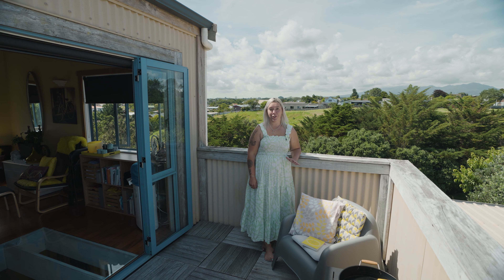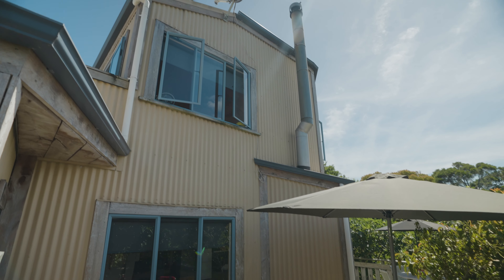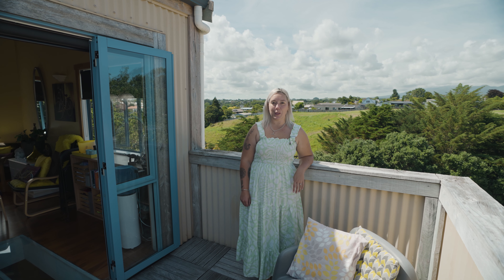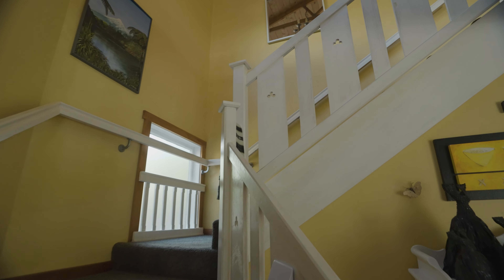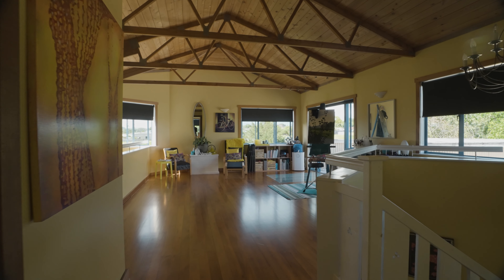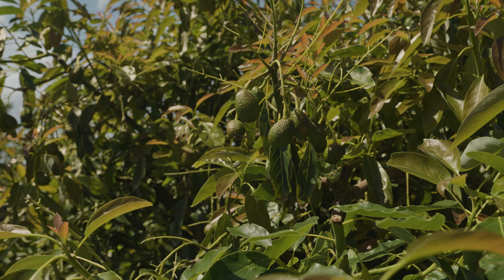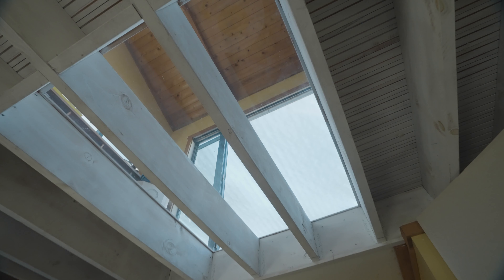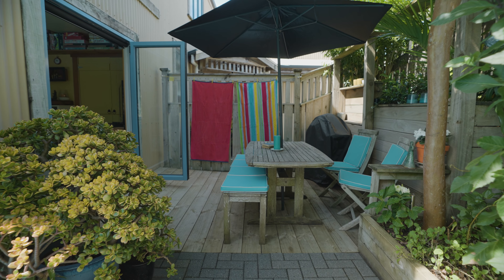233A Omata Road, Spotswood